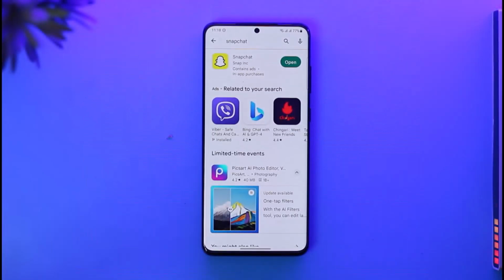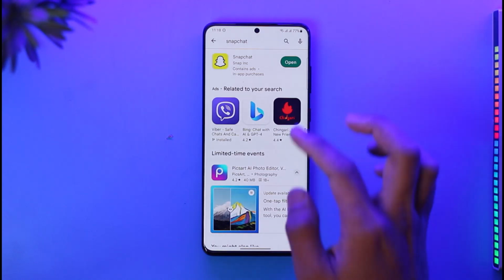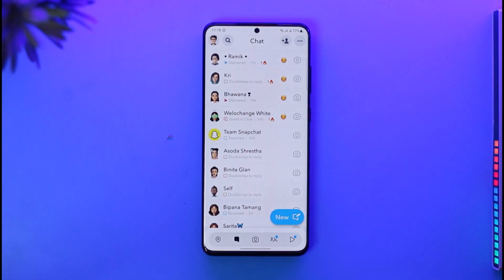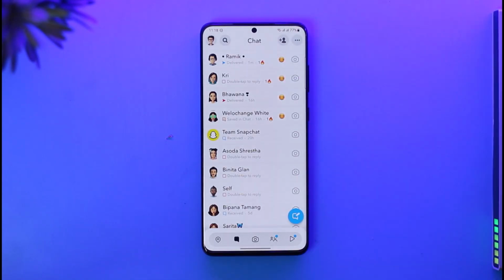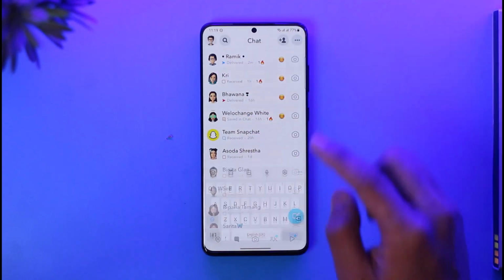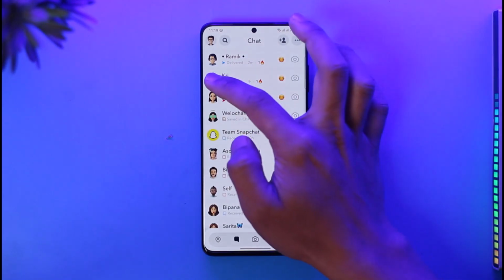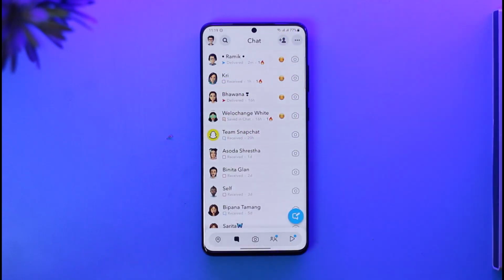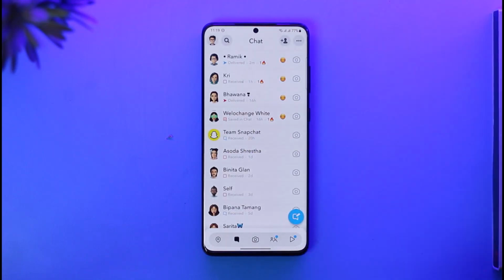How to Half Swipe on Snapchat New Update !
This video guides you through an easy step-by-step process to half-swipe on Snapchat on the new update. So make sure to watch this video till the end.

~ Chapters:
0:00 Introduction
0:12 General Info
0:38 Half Swipe on Snapchat
1:44 Conclusion